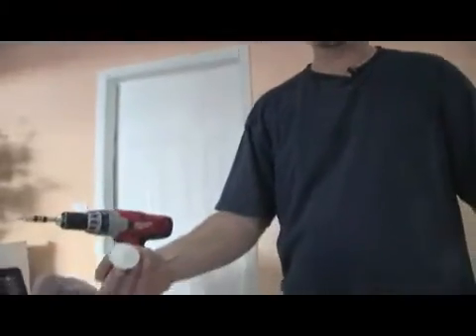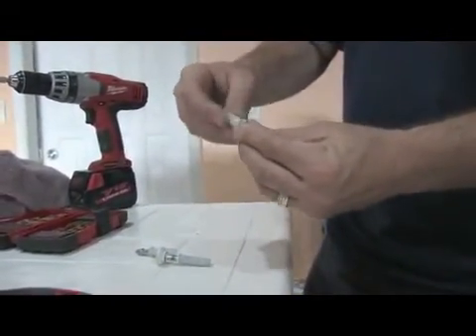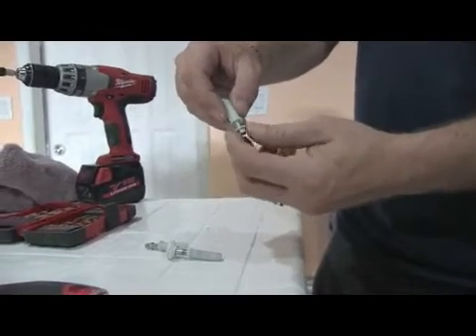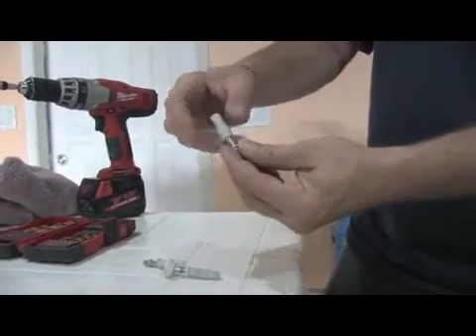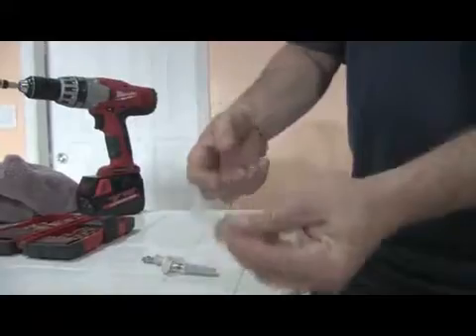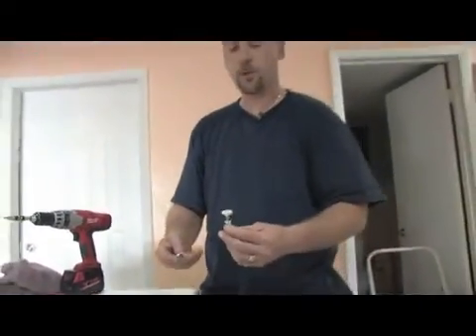Accessories for a Bi-Fold Door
Accessories for a Bi-Fold Door. Part of the series: How to Install a Bi-Fold Door. Tips on accessories for a bi-fold door from a professional contractor in this free video on home remodeling and construction.